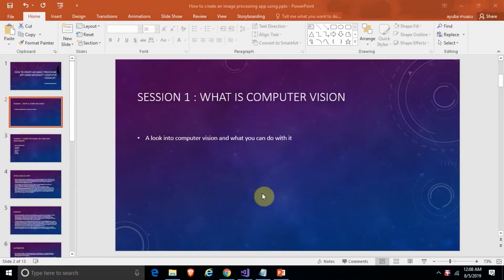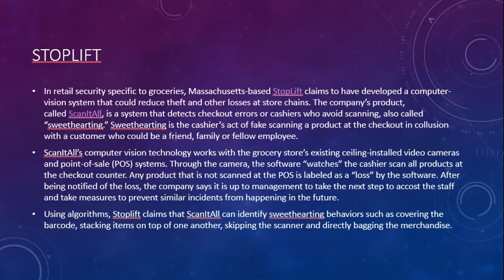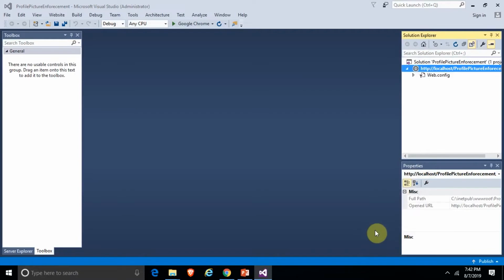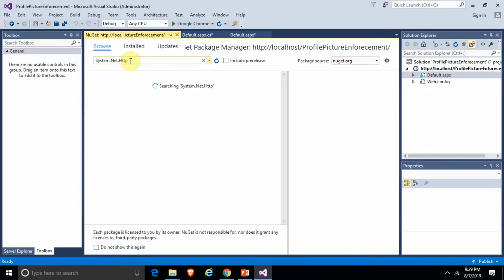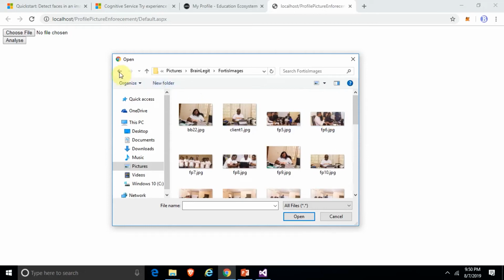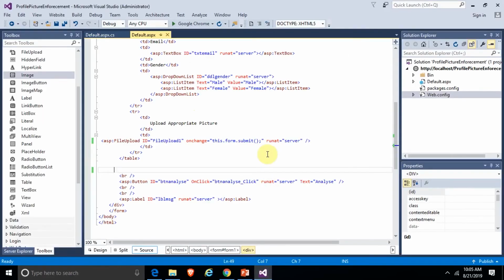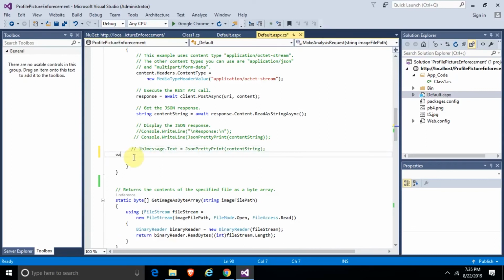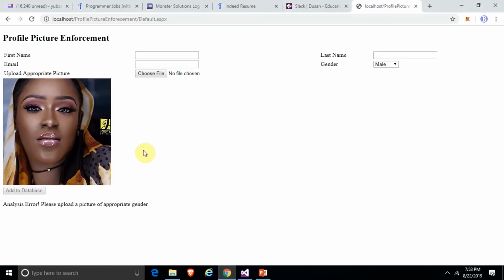C# Programming: Developing an Image Processing App with Microsoft Computer Vision API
Welcome to our comprehensive tutorial on developing an Image Processing App using Microsoft's Computer Vision API and C# programming. This tutorial is tailor-made for everyone - from beginners venturing into C# development, to advanced coders interested in exploring the power of artificial intelligence in image processing.

This online coding tutorial will dive deep into the process of API integration, teaching you how to use the Microsoft Computer Vision API within the .NET Framework. You'll learn to harness the power of AI and Machine Learning to perform intricate tasks like image analysis, face detection, object recognition, and image classification.

Creating this image processing app isn't just about learning C# programming, it's about understanding how to leverage AI technologies for practical real-world solutions. This project will provide you with hands-on experience in applying artificial intelligence to develop software that can understand and analyze visual features.

In this exciting journey, you will not only master the intricacies of C# programming but also get a deeper understanding of how AI can be applied in image processing. By the end of the tutorial, you will have developed a fully functional image processing app that employs the Microsoft Computer Vision API to analyze and interpret images.

So, join us as we delve into the fascinating world of AI and C# programming.

If you have any questions or comments about C# programming, Microsoft's Computer Vision API, or image processing, don't hesitate to leave them below. Our community thrives on collective learning. Let's start coding!